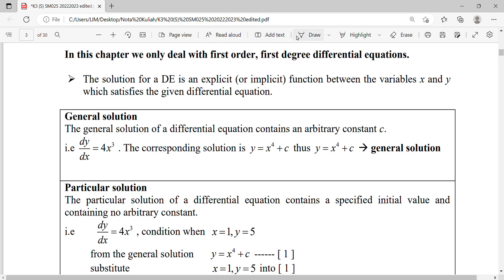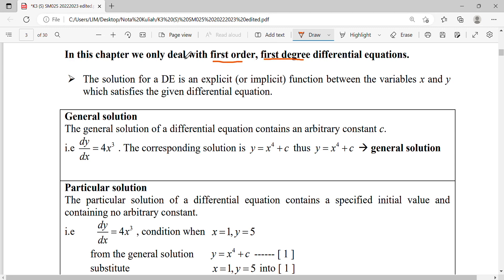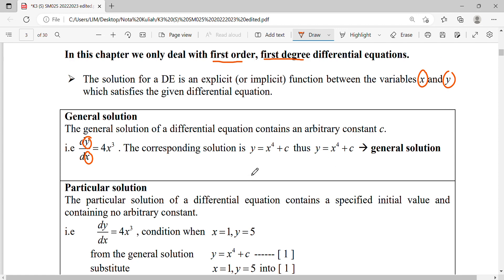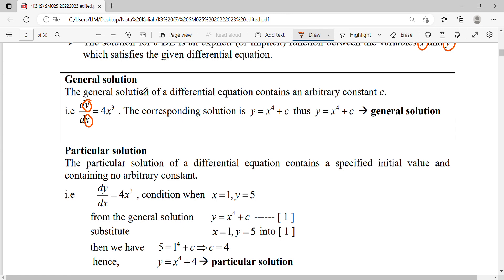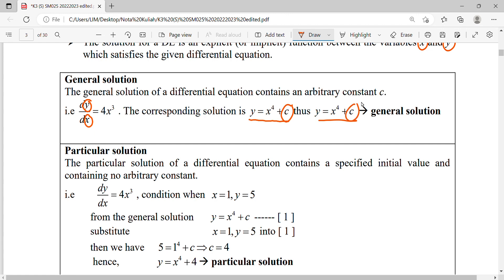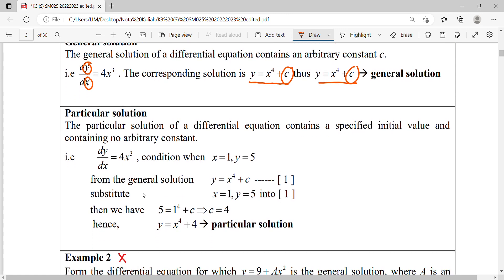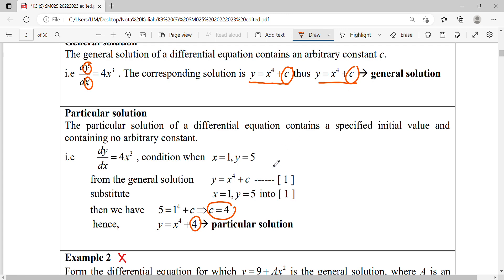N3.1 K2 Distinguish Between General And Particular Solutions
Distinguish Between General And Particular Solutions